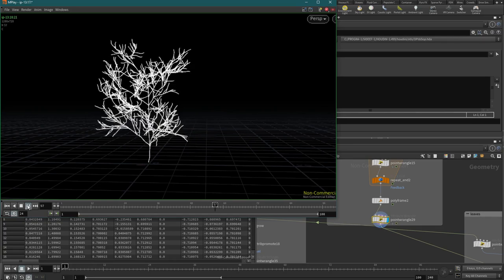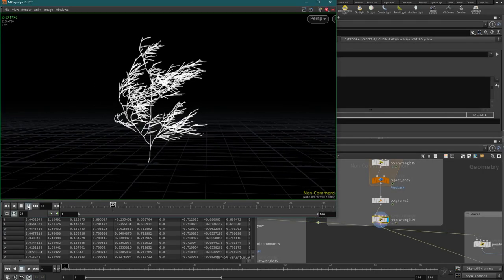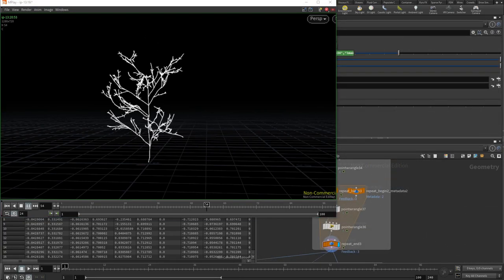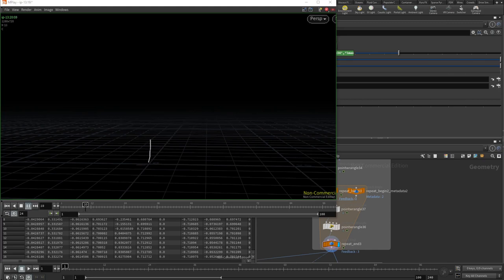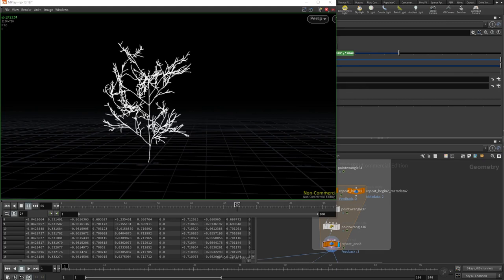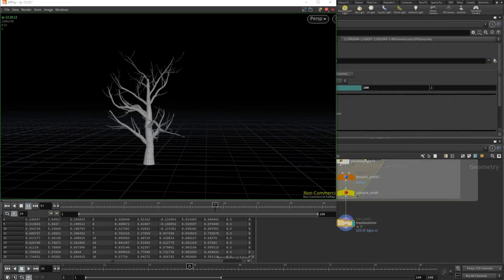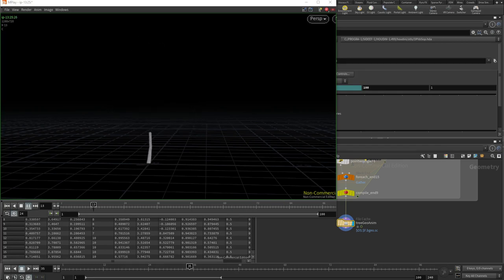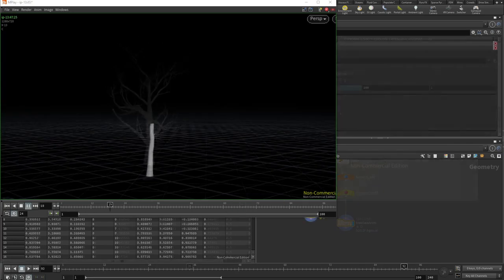[TRAILER] Procedural Tree Rigging System Vol1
Author: Andrii Belskyi

Full Content Description:
 In this tutorial I will show you how to prepare geometry and create
skeleton system. We will try few types of the creating hierarchy and
UV. Will explore feedback loop, compile block. Create automatic matrix
builder and skeleton spines for our tree. We will use vex and
different SOPs nodes to build maximum procedural system that will work
with any tree.

Prerequisites: vex,houdini

About the Author: I'm FX TD
I worked at MPC and Image Engine and a lot of other companies.